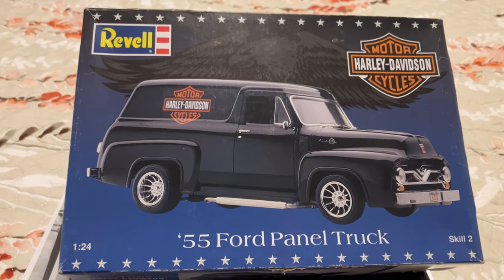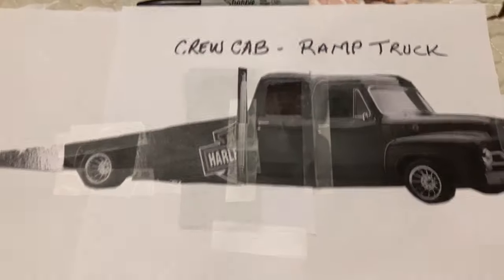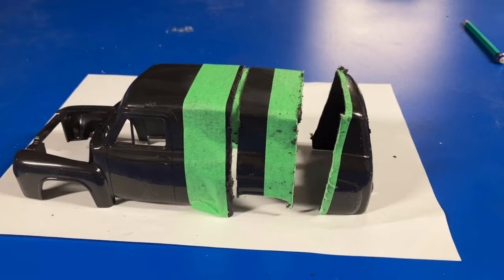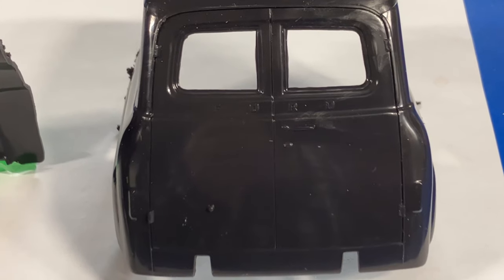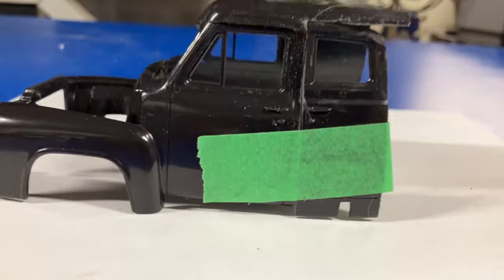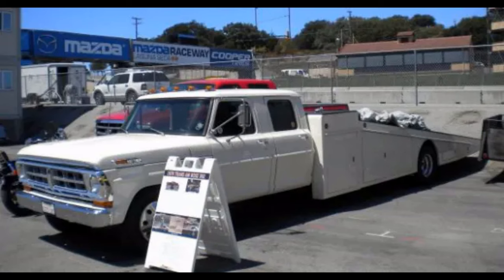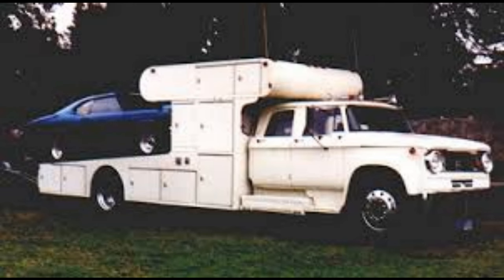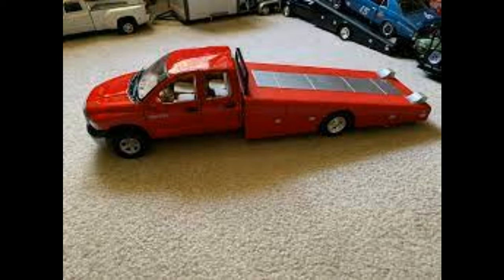Update under1000gb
This is the first of many updates on the Ford Panel to Ramp Truck build for the under 1000 group build hosted by Rob@timemachinesscalemodels and Mike@modelspeedshop